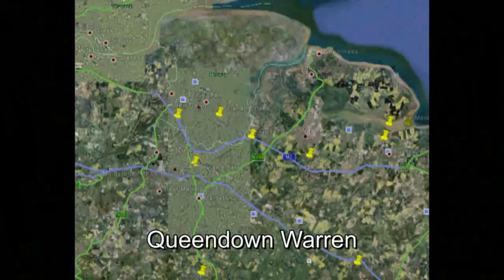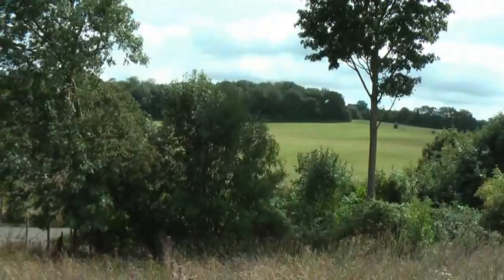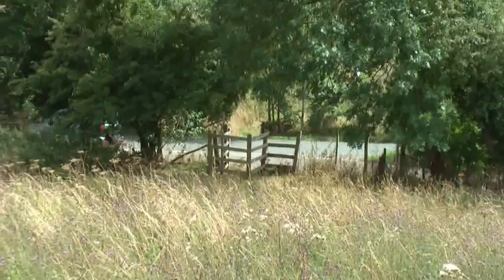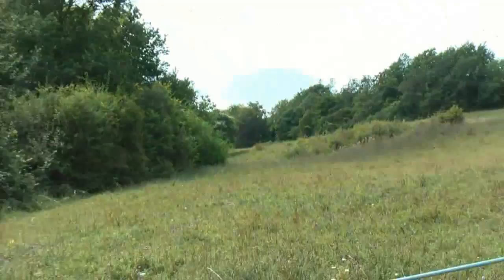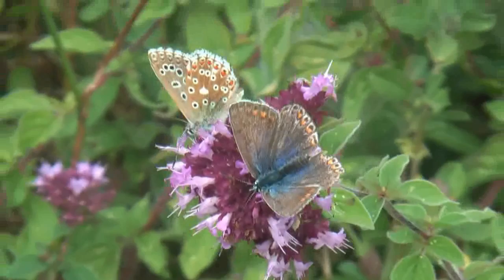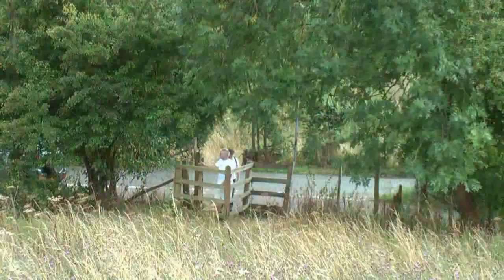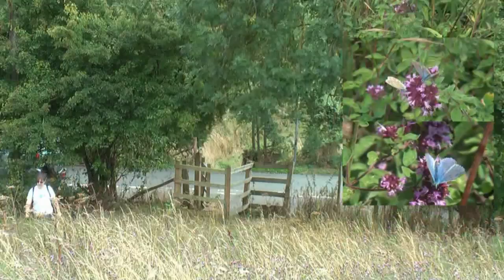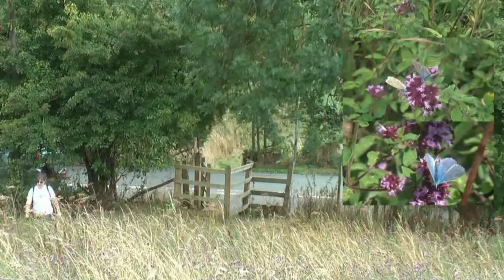Reserves Guide - Queendown Warren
A short overview of the Queendown Warren Reserve near Maidstone in Kent. One of over 50 reserves managed by Kent Wildlife Trust